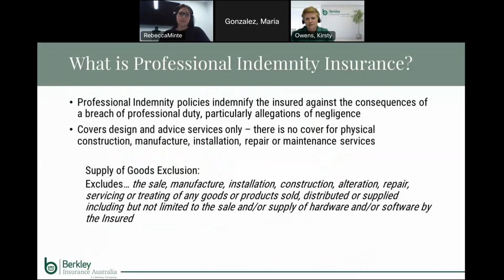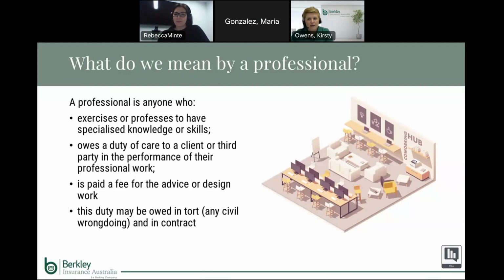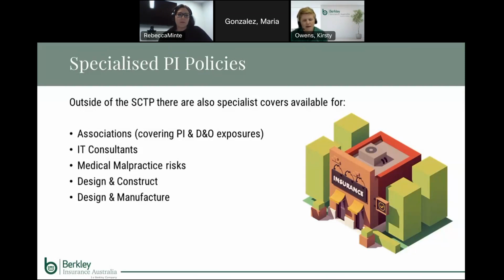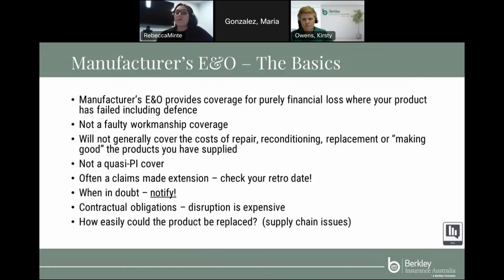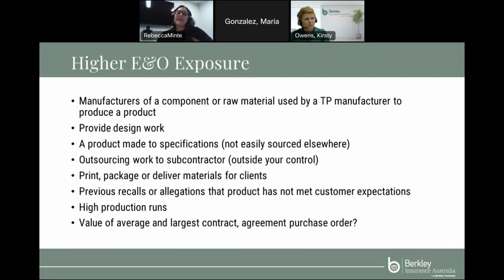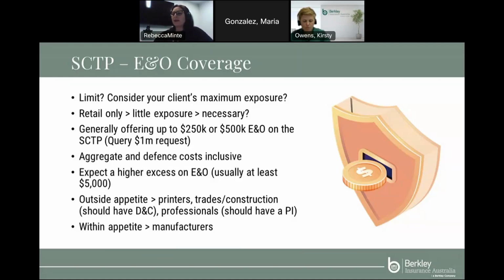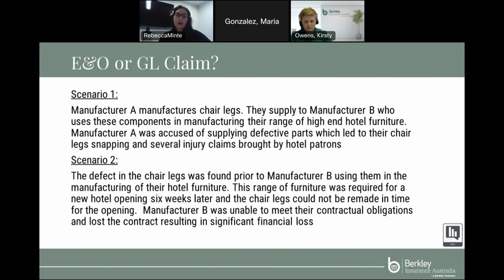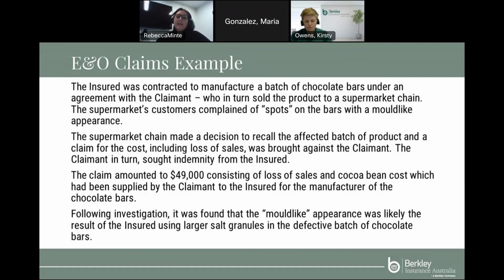Manufacturers E&O vs Professional Indemnity - Steadfast Exclusive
It is often common to think Professional Indemnity and Errors & Omissions are interchangeable, however, a standard Professional Indemnity policy may not cover Errors & Omissions for certain businesses.  Join two of our specialist underwriters in an exclusive master class to discover suitable coverage solutions, exposures and how to complement your client's insurance program.